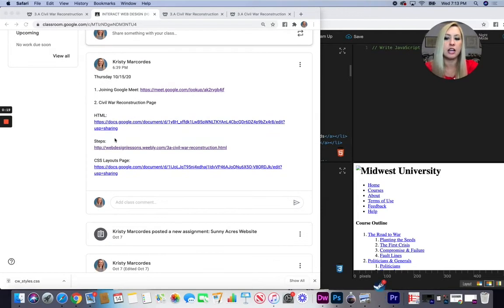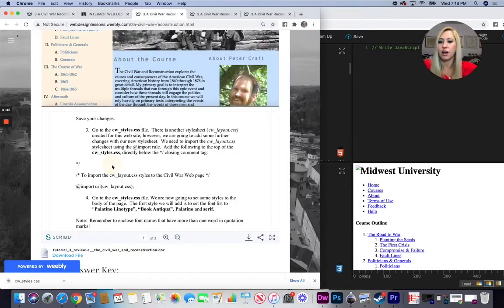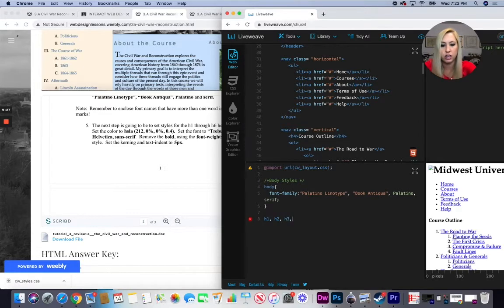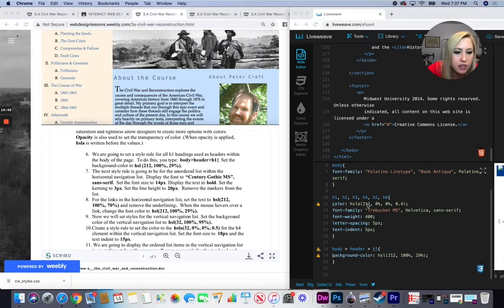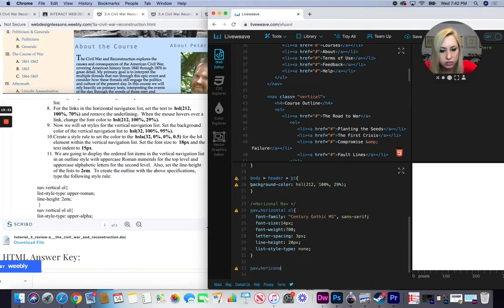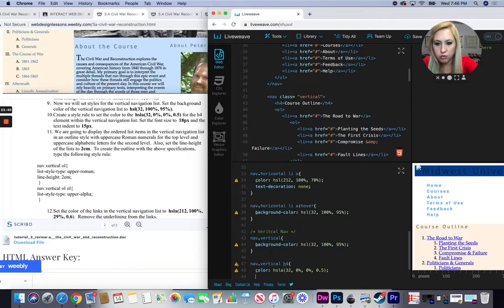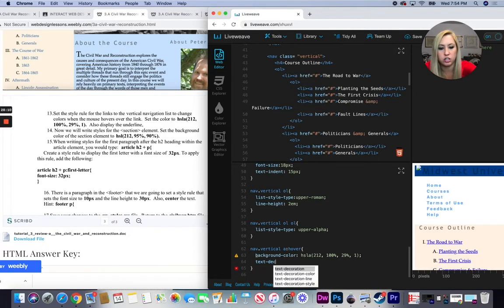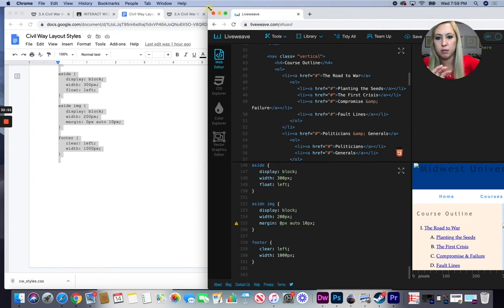CSS Review-Civil War Reconstruction (Mrs. Marcordes)